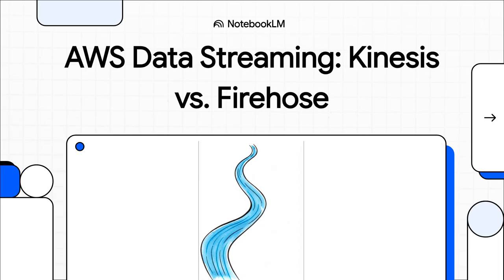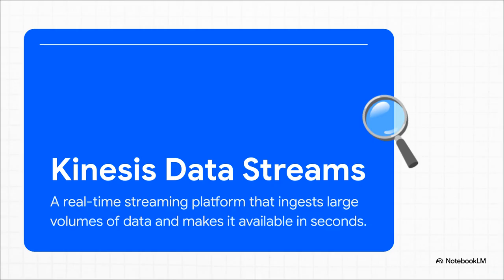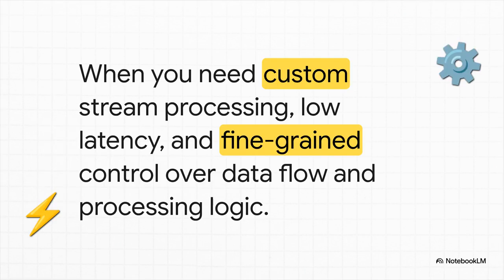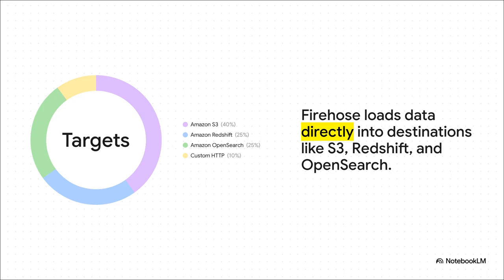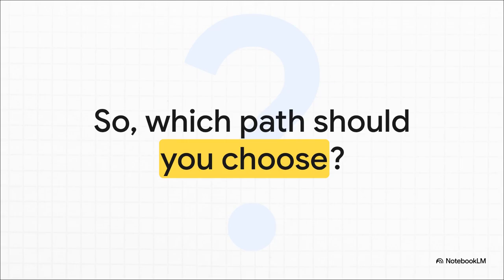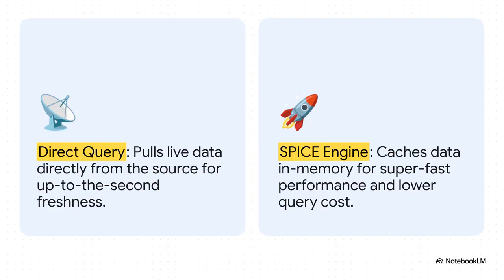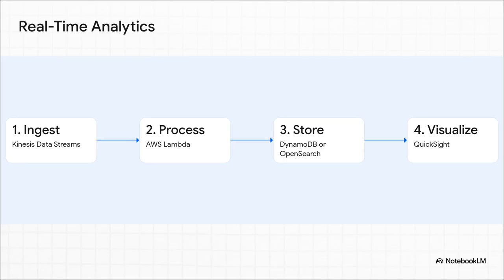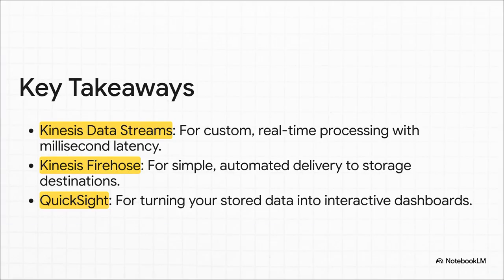AWS Solutions Architect - Data Streaming Kinesis vs Firehose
Today's concept is Data Streaming